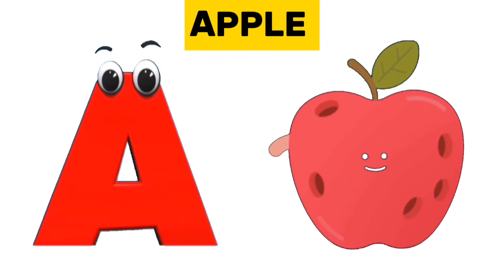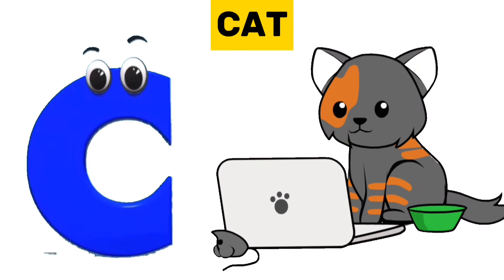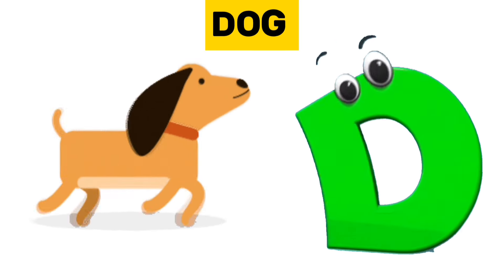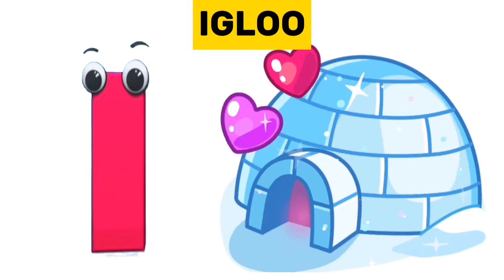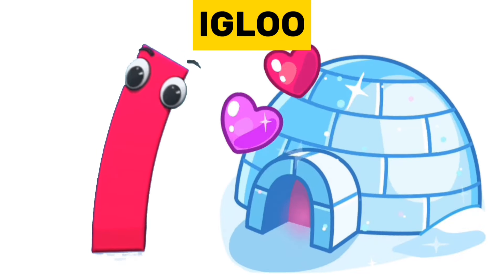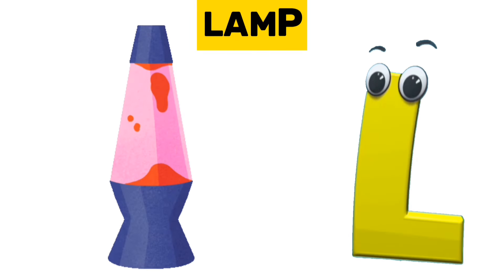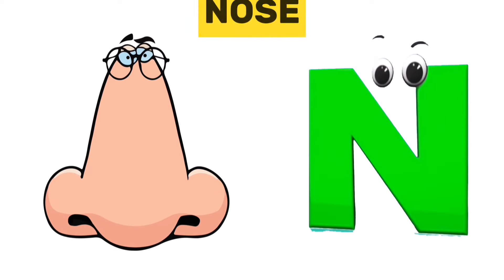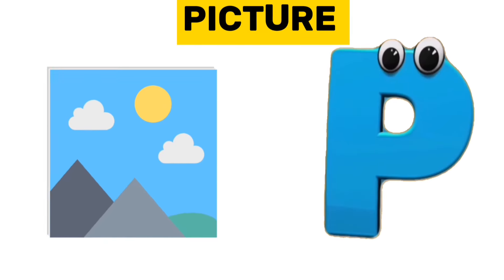Phonics Song A to Z | Nursery rhymes For Children | abc songs for children